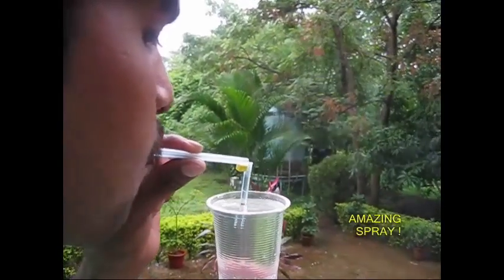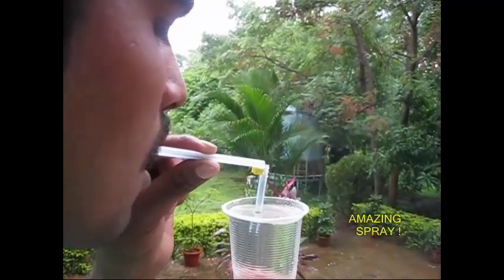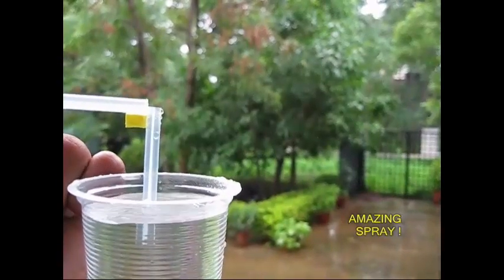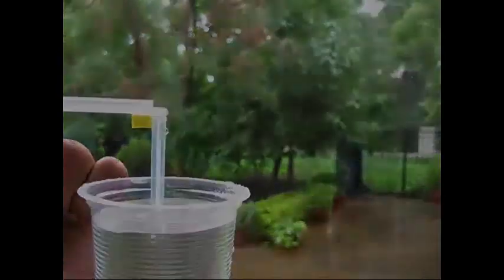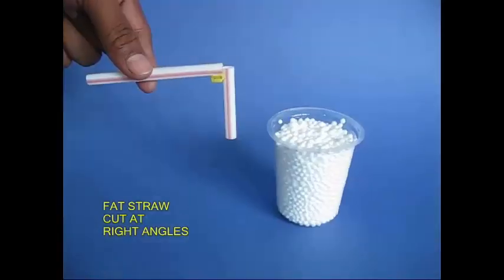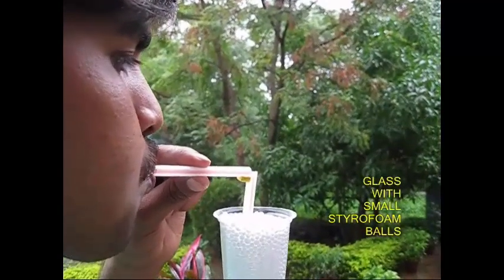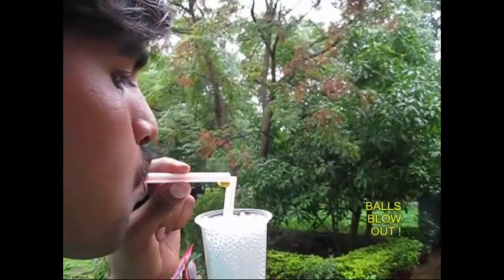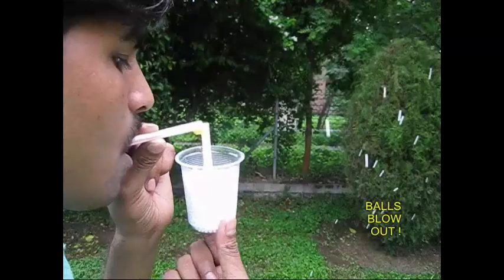Straw Spray | Bengali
For this experiment you need two straws, a glass of water and small Styrofoam balls. Make a half cut at a distance of 1/3rd and bend the straw at right angles. Stick a piece of rubber such that both ends remain at right angles. Place the short end in a glass of water and blow through the other end. You will see a mist of water coming out like a fine spray. This mist looks very beautiful in the close-up view.
Now cut a fat straw and again stick a rubber to keep both ends at right angles. Place the short end of the straw in a glass of small Styrofoam balls. As you blow through the other end the balls will be sucked in and blown out!

Dubbed in Bengali by Krishnanjan Mondal from Pratham's Science Learning Program